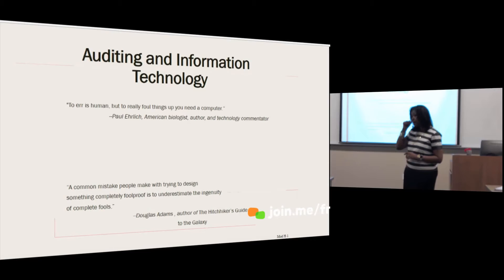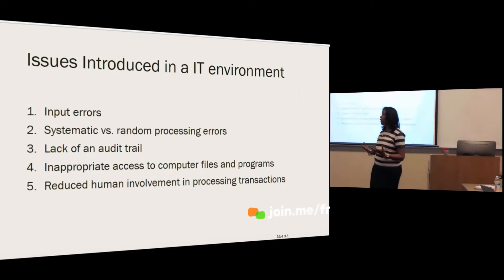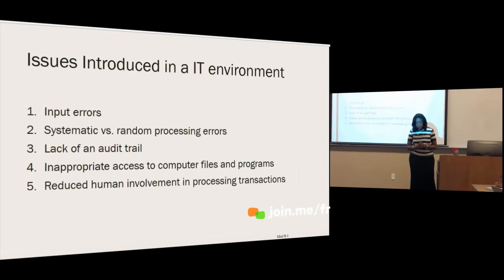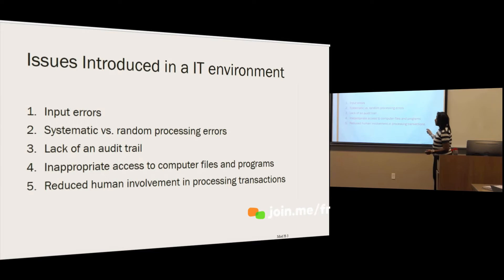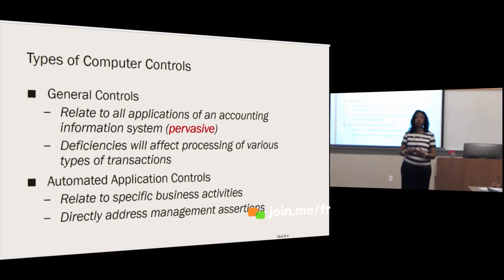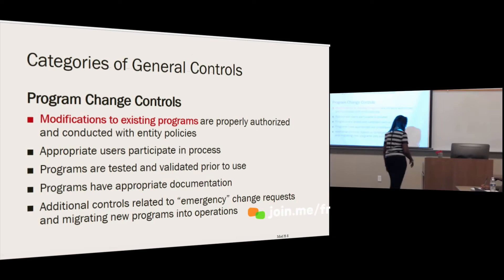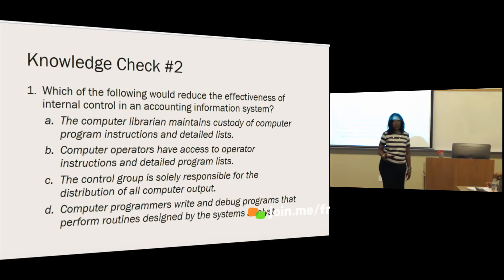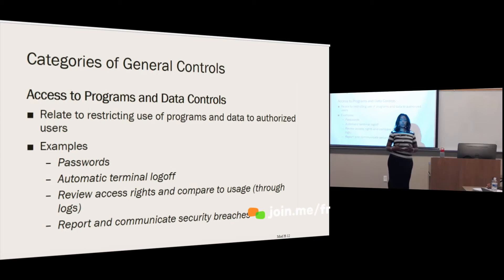Auditing: Lecture 20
Auditing: Professor Brown-Liburd
Lecture #20

Time Stamps:

0:06 Auditing and Information Technology

1:58 Increasing threats to AIS

4:12 Issues Introduced in a IT environment

11:16 Impact of Automated Transaction Processing on the Evaluation of I/C

13:03 Types of Computer Controls

14:58 Categories of General Controls

19:54 Examples of Computer Operations Controls

22:07 Knowledge Check

24:43 Categories of General Controls

31:33 General Controls and Assertions

32:42 Input Controls

34:05 Processing Controls

37:43 Output Controls

39:20 Tests of Computer Controls

46:49 Test Data

48:31 End-User Environments

50:45 Computer Abuse/Fraud

51:51 Problem H.50

Summary of Lecture:

In this lecture, Professor Brown-Liburd discusses the importance of auditing and information technology, types of computer controls, general controls and assertions, test data, end-user environments, and computer abuse/fraud.